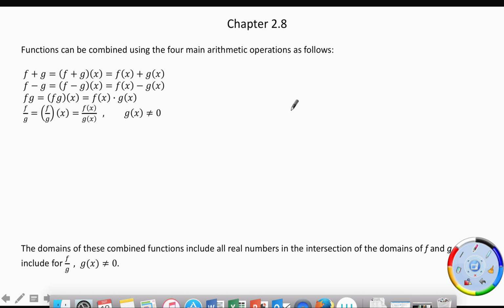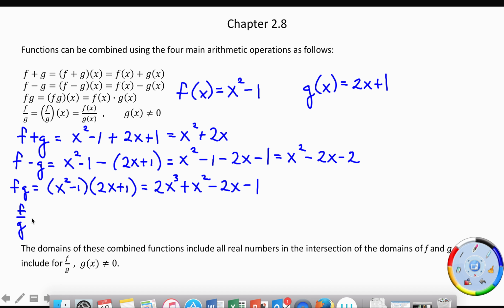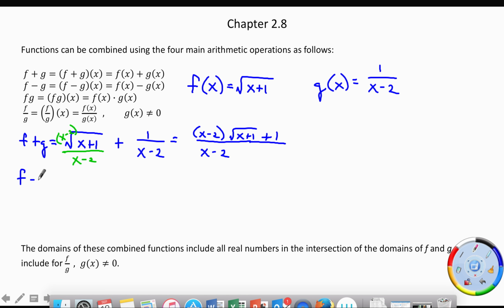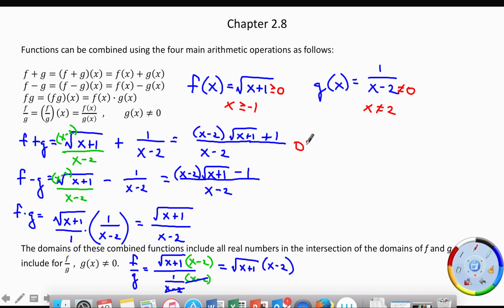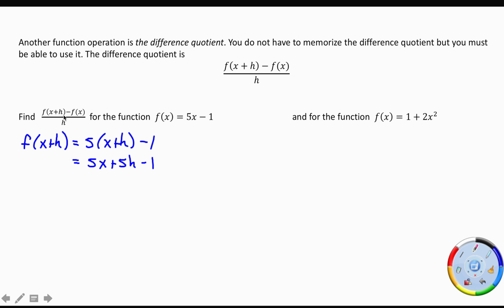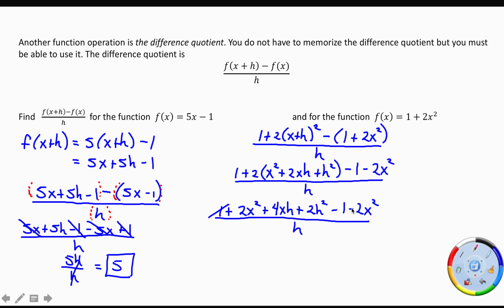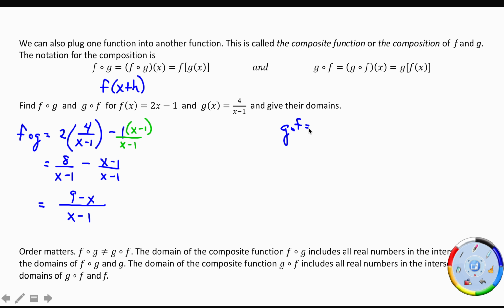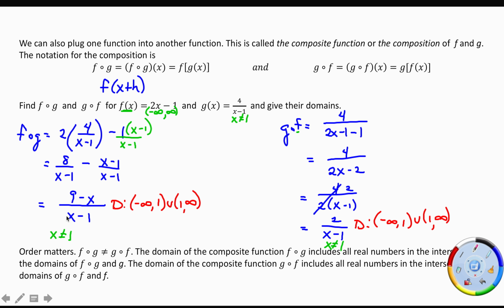Chapter 2 8 video